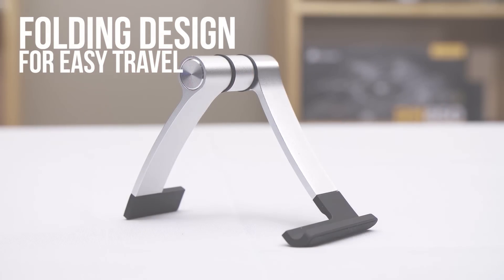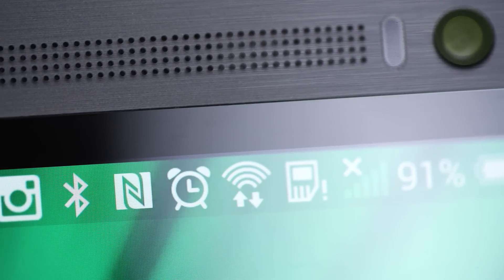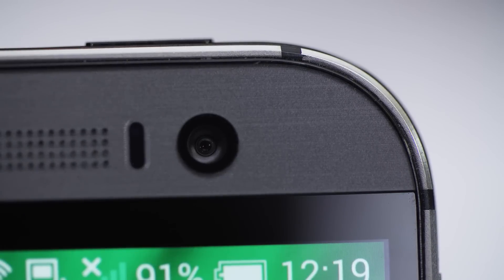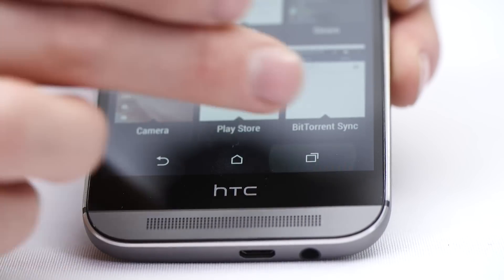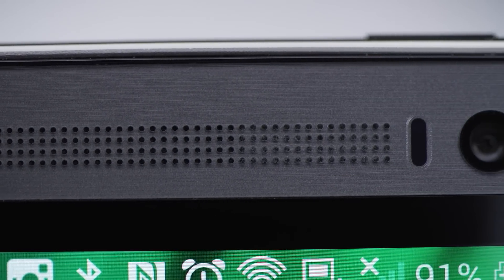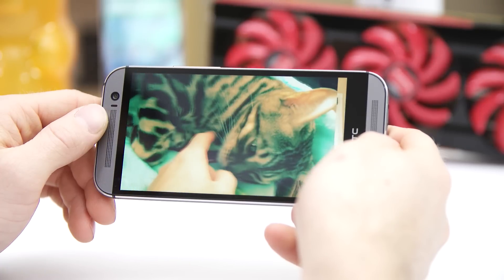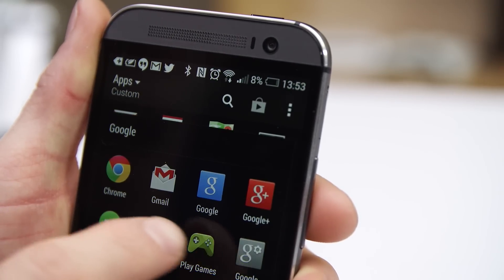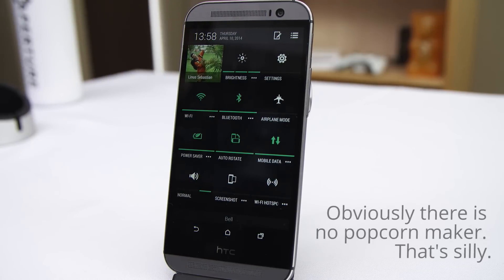HTC One M8 Review & SUPER SECRET SURPRISE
My review of the HTC One M8 is here! Finally a worthy replacement for my One M7 from a year ago. This phone features a stunning ID, lightning fast performance, and aside from a couple of small complaints... is damn near as good as it gets. I hope you guys enjoy this video because I feel like now, one year into doing phone reviews, this is about as good as we can make them... It's a lot of work, but if you guys enjoy it, then it's all worthwhile.